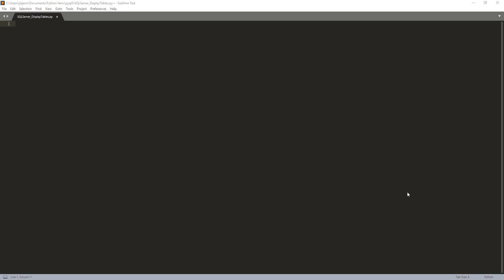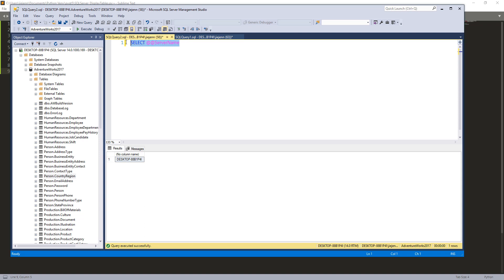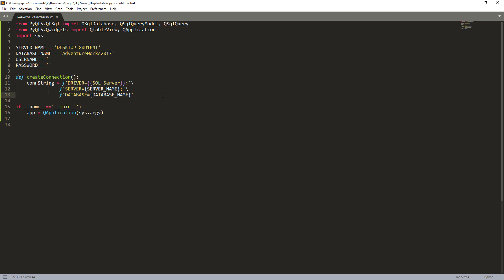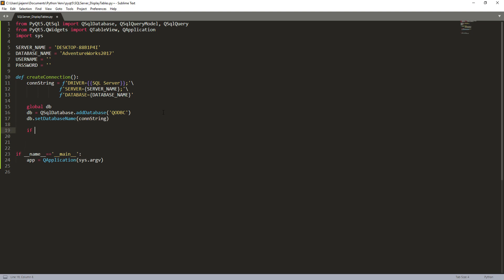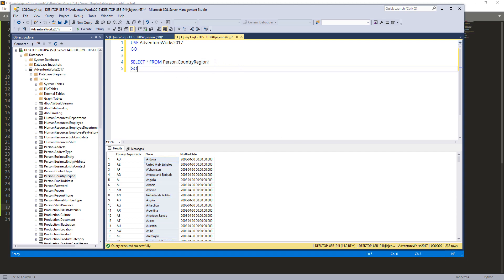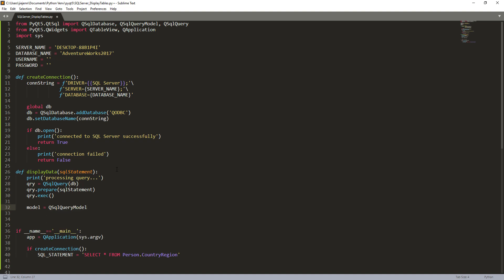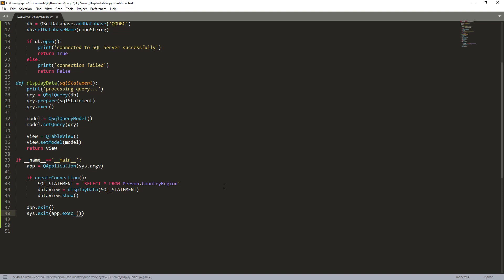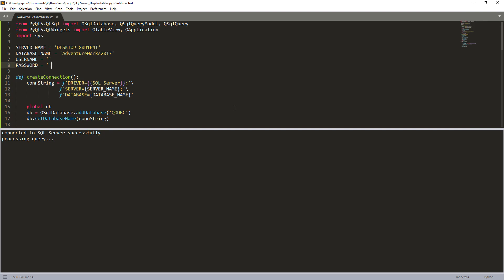Display Microsoft SQL Server Query Result with PyQt5 in Python | PyQt Tutorial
PyQt5 is a very powerful Python library uses Qt GUI framework to let you to build different type of applications with UI support. One question I come across pretty often is how do you display a query output of a database system in PyQt5.

In this video, I am going to show you an example how I usually use PyQt5 library to display data output from Microsoft SQL Server in Python. This method will always works with other database systems like Oracle, MySQL, SQLite, and few others.